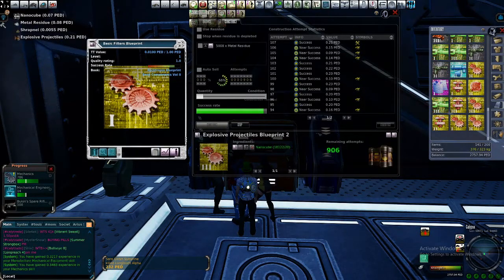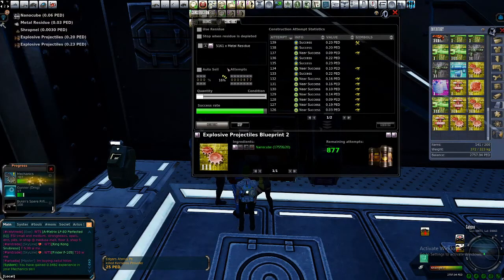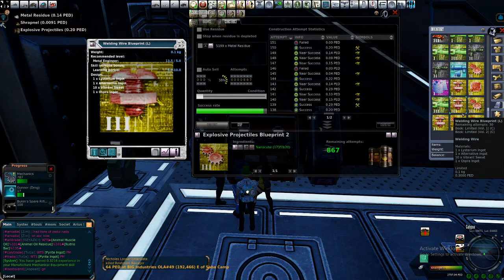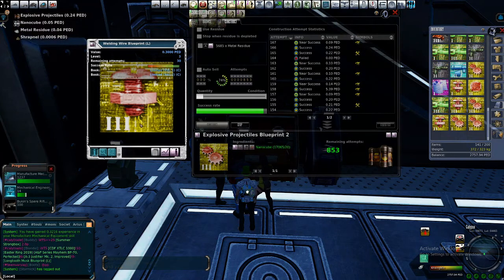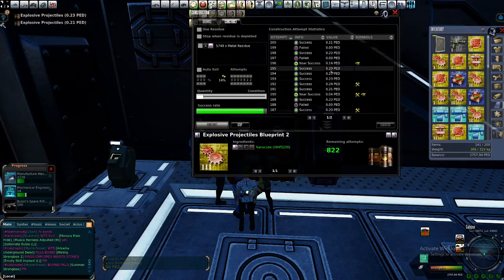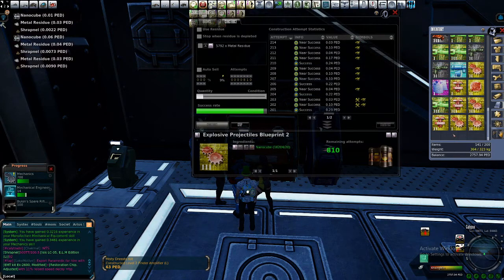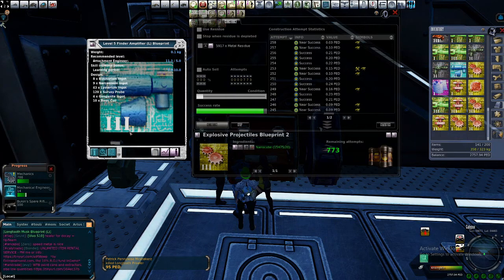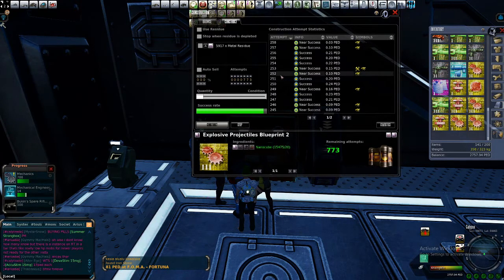Crafting Tips from my Experiance in Entropia Universe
Entropia Universe is Real Cash Economy RPG game . It could be gamblimg platform for some players as well . This is some tips especially for crafting in Entropia Universe .